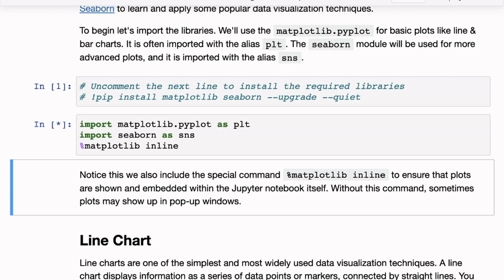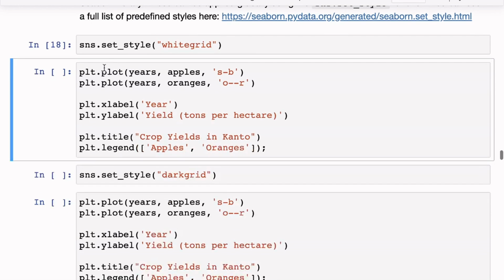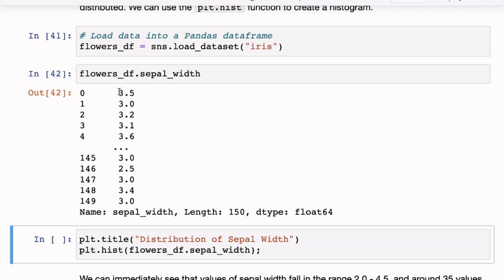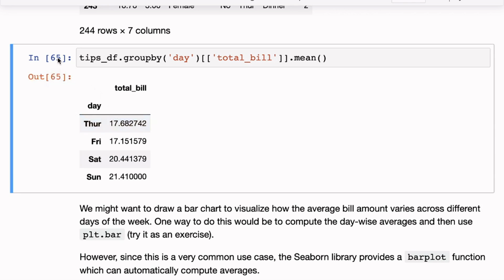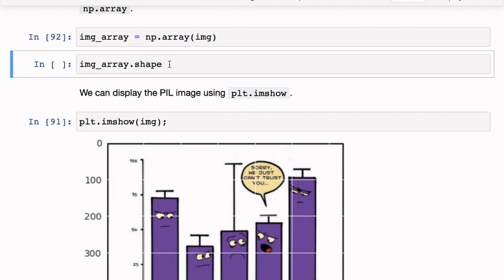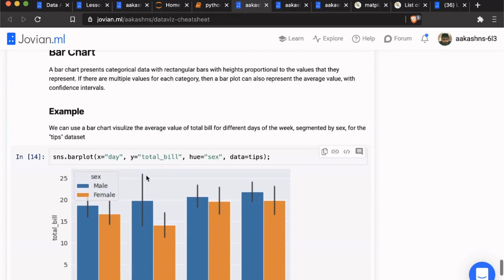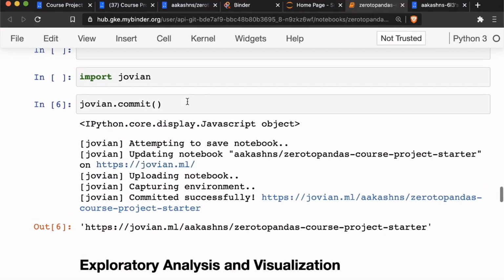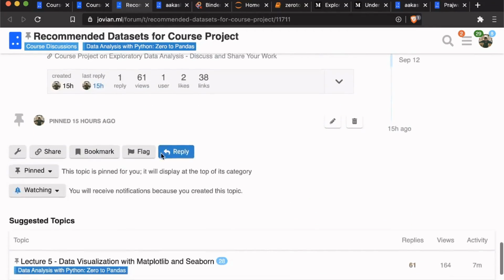Visualization with Matplotlib and Seaborn | Data Analysis with Python (5/6) | Free Certification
Learn to visualize your data with Line charts, Bar charts, Scatter Plots, Histograms, Heatmaps and more in this highly detailed and beginner friendly lecture. This lecture is Part 5/6 of the Data Analysis with Python Free Certification Course. for the detailed structure of this course.

Time Breaks
00:00 Introduction
2:17 Data Visualization with Matplotlib and Seaborn
4:42 Line Charts
13:33 Matplotlib markers
19:33 Improving Default Styles with Seaborn
25:06 Scatter Plots
36:36 Histogram
47:27 Bar Chart
58:52 Heatmap
1:06:01 Displaying Images with Matplotlib
1:12:42 Plotting multiple charts in a grid
1:25:01 References and further reading
1:29:39 Course Project - Exploratory Data Analysis
2:00:02 What to do next?
2:01:00 Jovian Data Science Mentorship Program

Topics covered
⌨️  Creating line & bar charts using Matplotlib
⌨️  Using Seaborn to create beautiful visualizations
⌨️  Data visualization cheatsheet for 10 common graphs
⌨️  Exploratory data analysis & course project overview

Data Analysis with Python: Zero to Pandas, a self-based course offered by Jovian and is a practical, beginner-friendly, and coding-focused introduction to data analysis covering the basics of Python, Numpy, Pandas, Data Visualization and Exploratory Data Analysis for beginners. All projects and assignments as part of this course can be executed on interactive Jupyter notebooks running on the cloud.

You can learn more and register for a Free Certificate of Accomplishment

This course is taught by Aakash N S, co-founder & CEO of Jovian - a platform for sharing, showcasing and collaborating on data science projects online